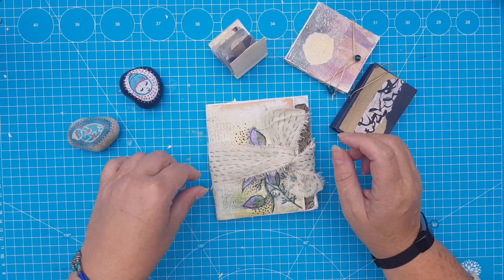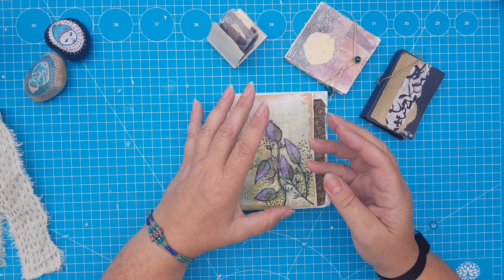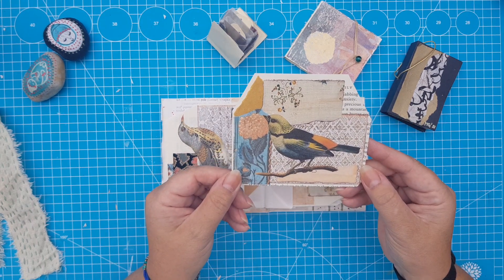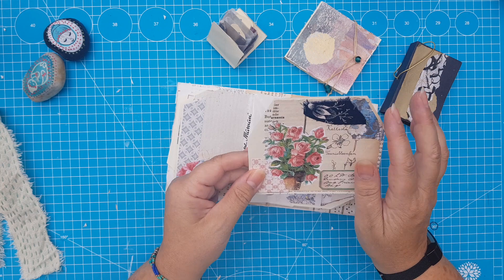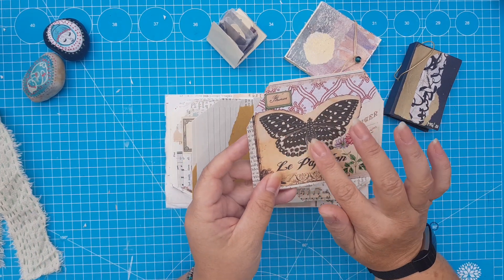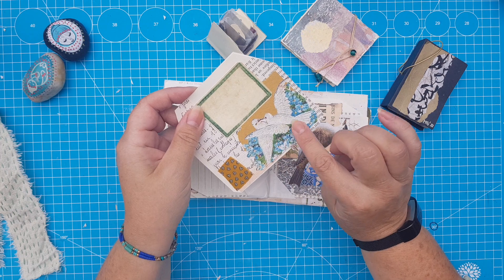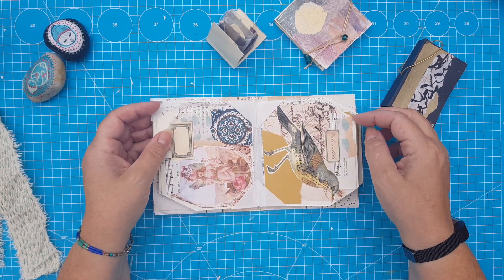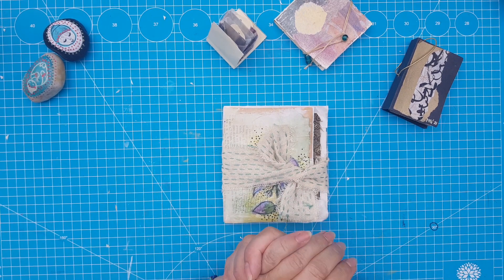Flip through Folded Tag Journal 🍀💖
Here's a flip through (my first!) of the Folded Tag Journal. I could not stop and finished it off camera. But I promise: there will be more journal making to come on this channel. And lots of other stuff!
Love & Peace,
Machteld